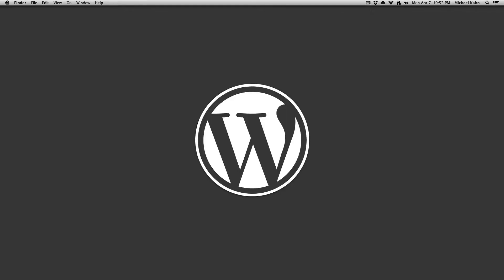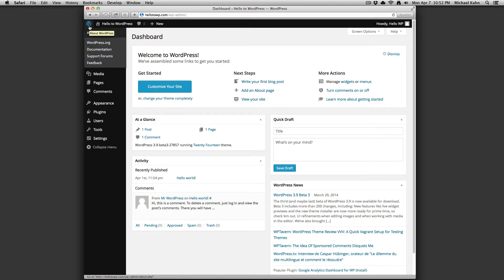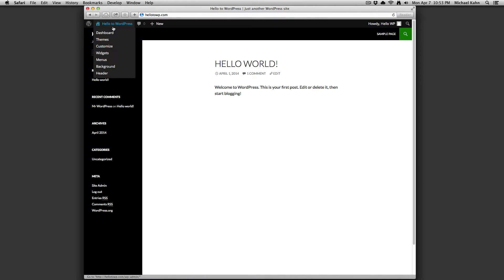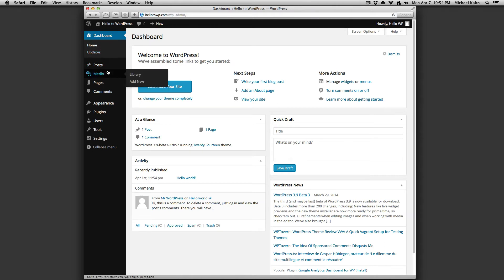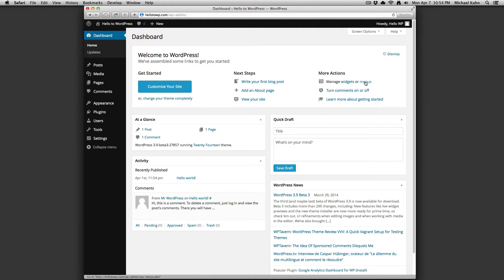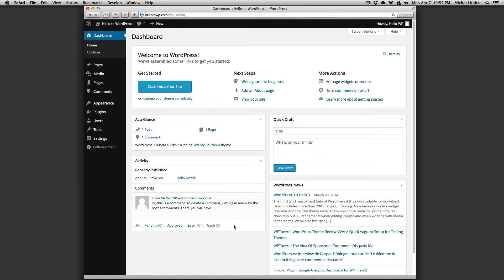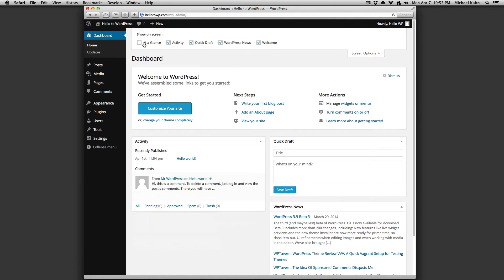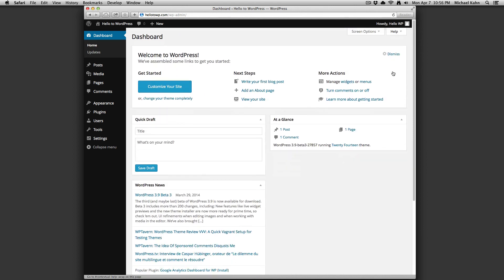WordPress Dashboard For WordPress 3.9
WordPress Dashboard overview.

For this video, we used WordPress 3.9.